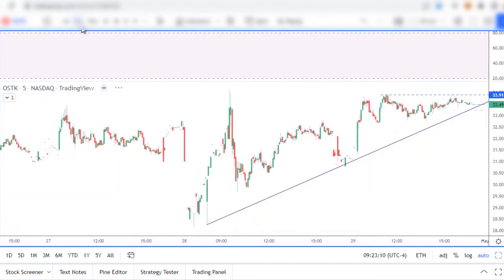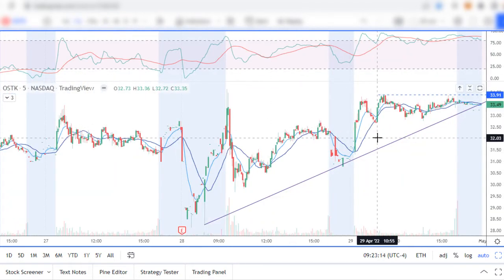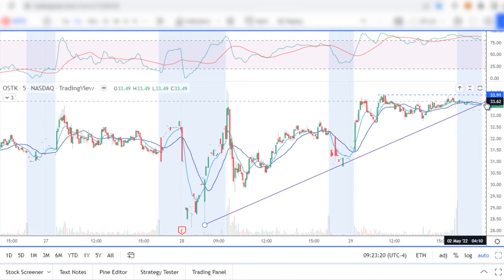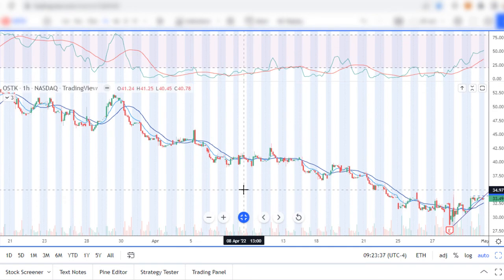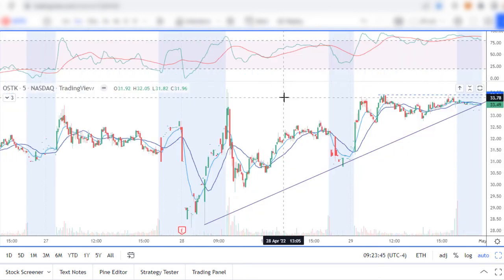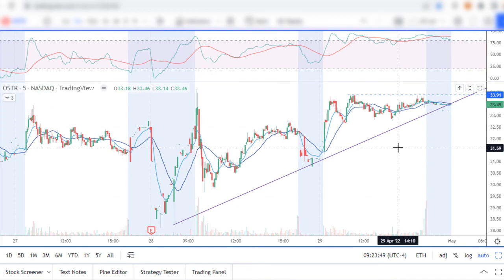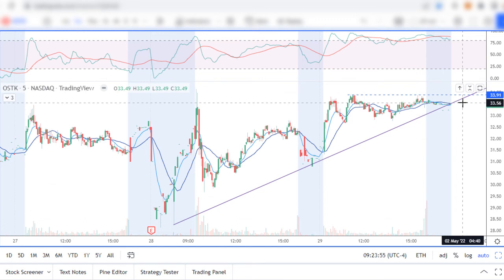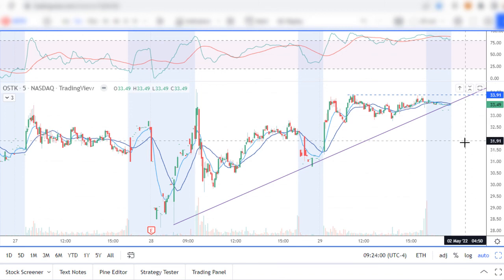OSTK stock chart analysis to trade. Weekly Watchlist May 2-6, 2022